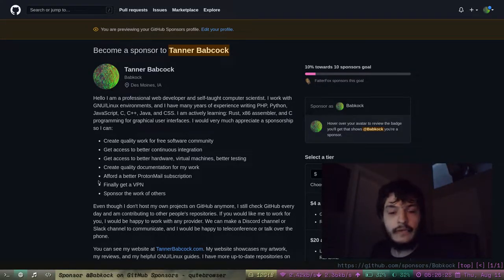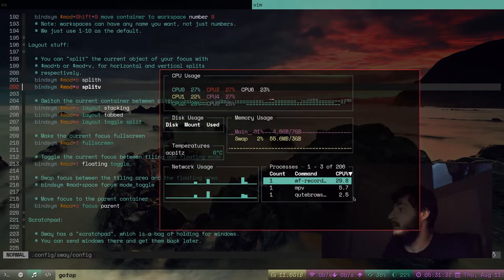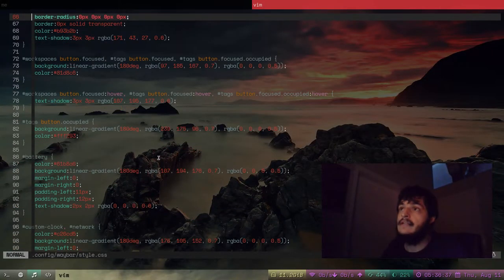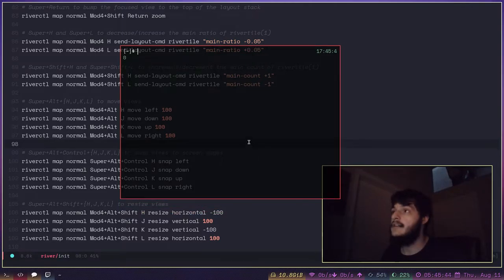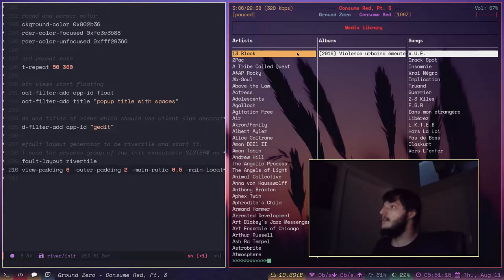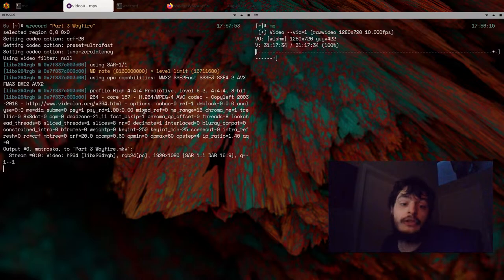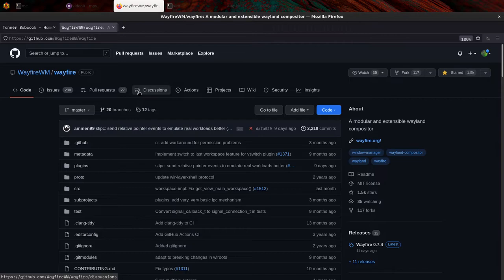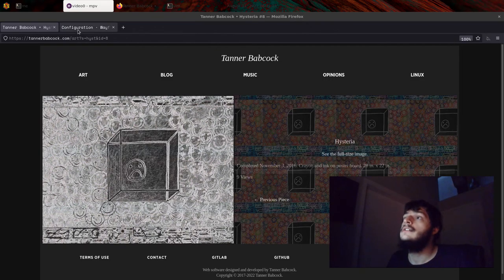Comparing Different Wayland Compositors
00:00 Sway
12:03 River
23:51 Wayfire